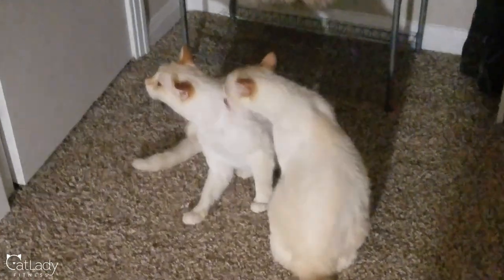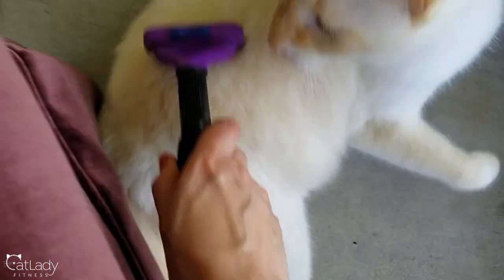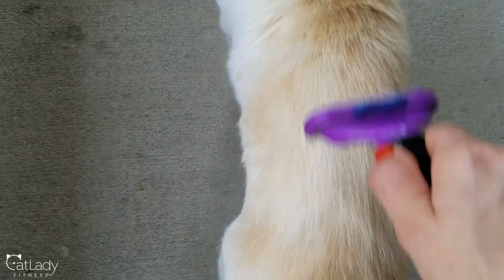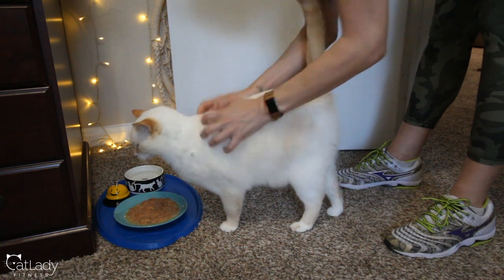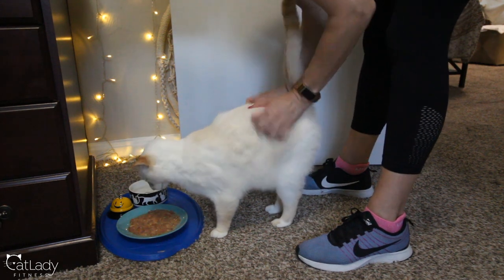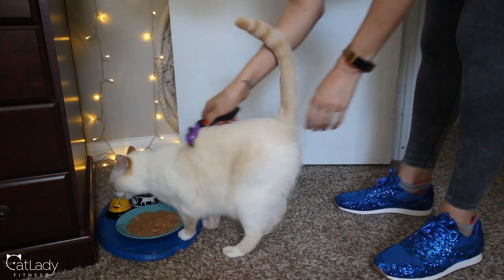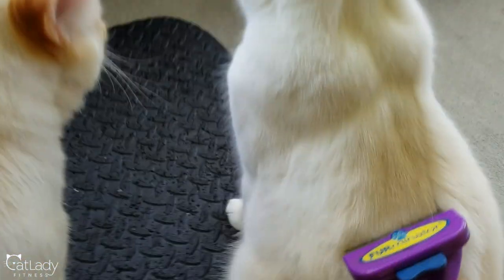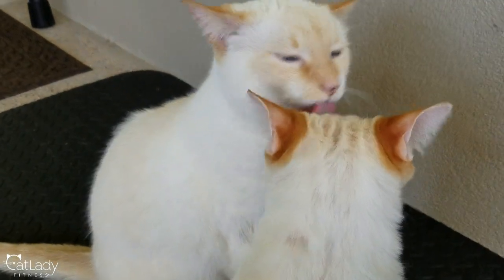How to brush your cat (when they DON'T like it) - my EASY, EFFECTIVE trick!! 🙀🙌🏼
Today I show you how I trained (er.. tricked?) Alfred into being brushed regularly ;) hope it helps!

Click the thumbs up if you found this video helpful or interesting and SUBSCRIBE for new videos every week including cat video Caturdays and whatever other random things I feel like posting 😉 and remember to comment & engage on this video for your chance to be our next Meowt-Out of the week! 😽

Furminator brush

Hanging twinkle lights (in background)

Kitty tunnel

◘→ Additional resources ←◘

💪 TrueHealthTrifecta.com

😺 CatLadyFitness.com

◘→ Discount links ←◘